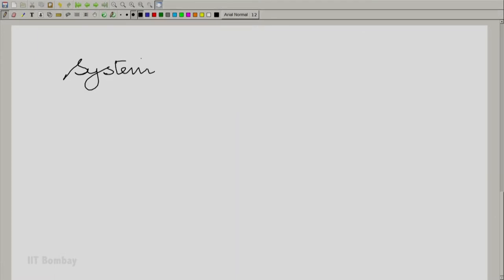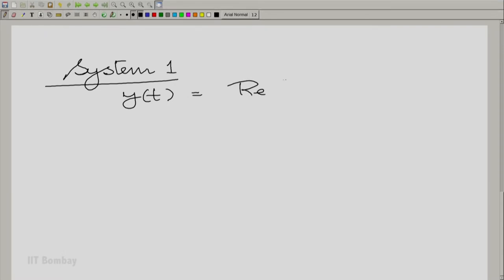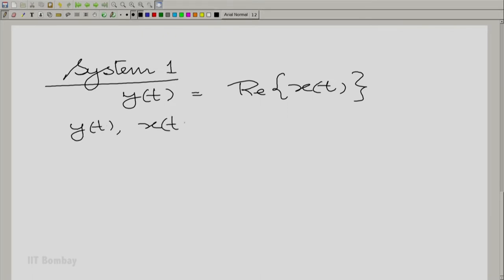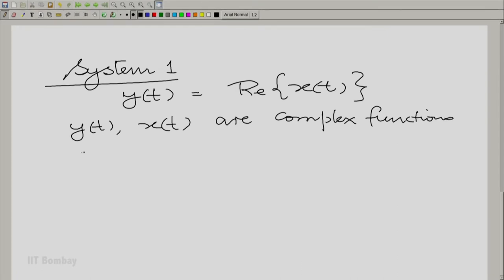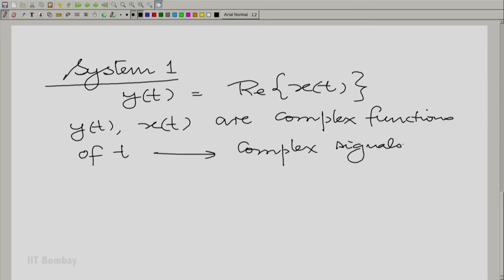EE210x S110 Two Challenging Problems for the Student